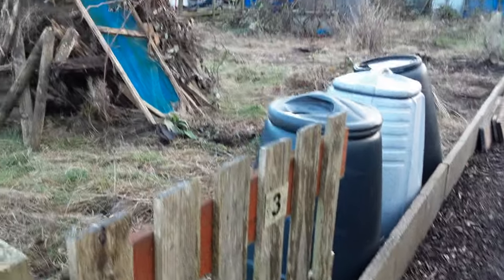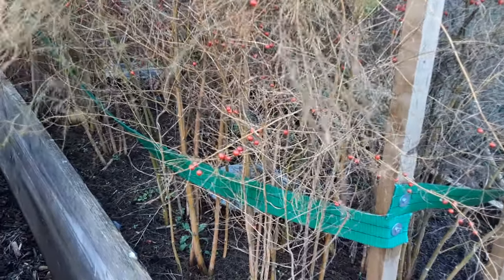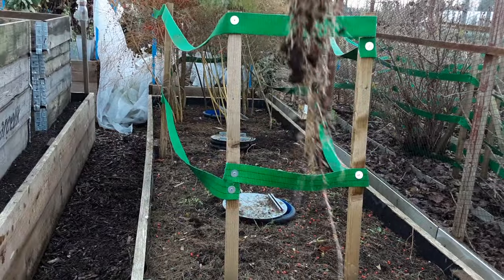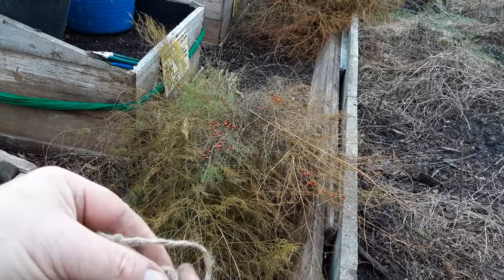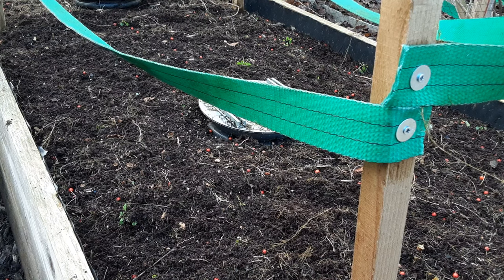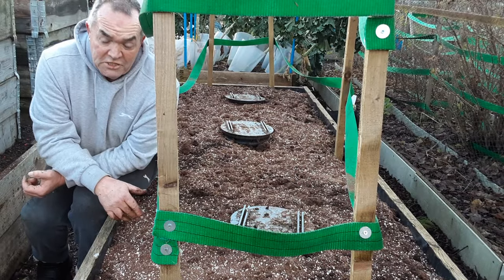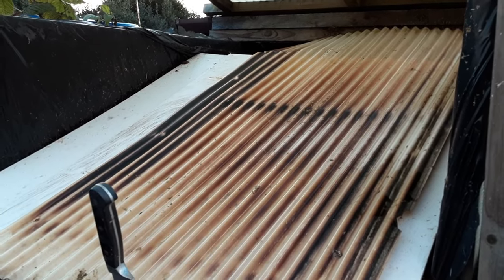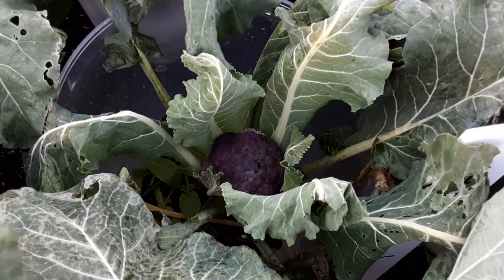How Do I Look After My Asparagus When The Fern's Die Off 🌻 Wildlife Garden 🌻 Underground Worm Farms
It's time to look after my Asparagus to ensure we get the best out of them next season.

My Carrot advice has been featured on the Suttons blog.

                               Terry35   (35%, new users in November)

Amazon.us,
Brushless/dp/B09N79HNNX
Amazon.ca,